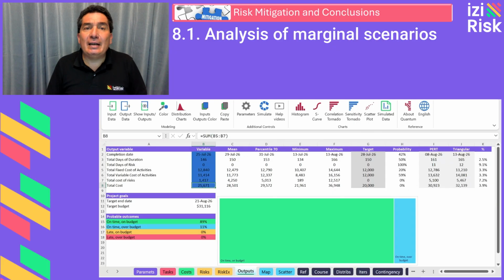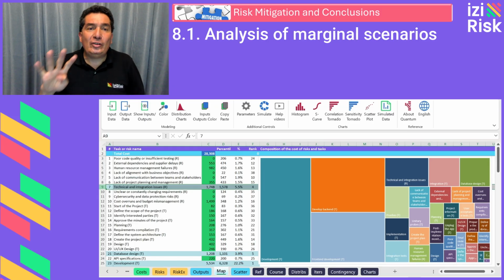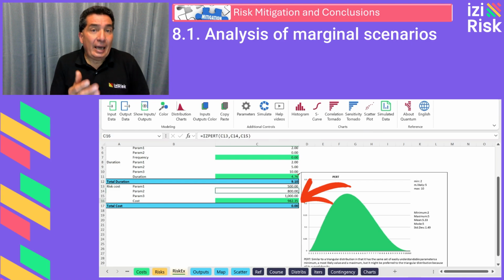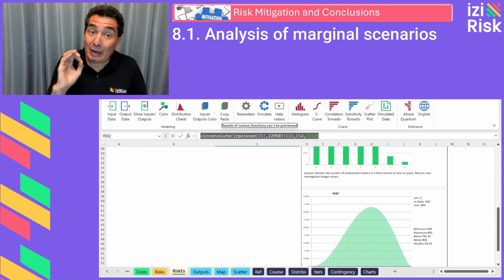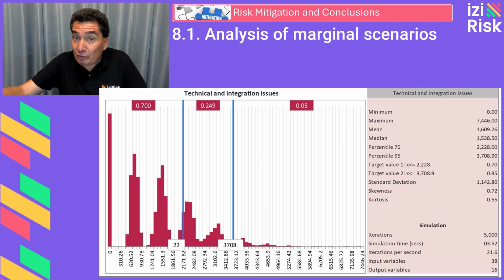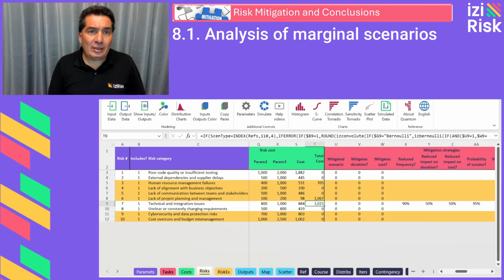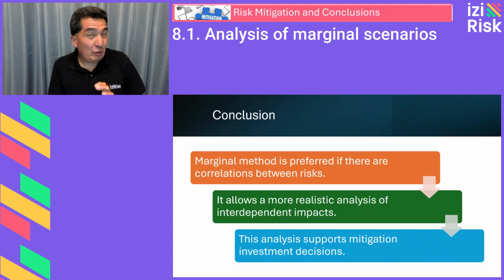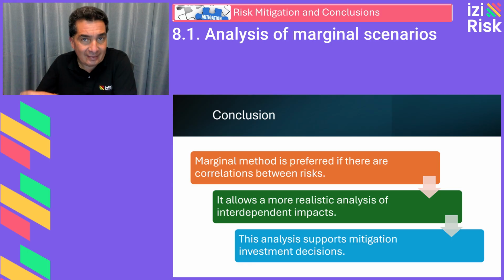52 Marginal Scenario Analysis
In this lesson, we will learn how to identify, model, and assess a specific risk: technical and integration problems in a project. This is the most significant risk in the project. We will do this using two alternative approaches to estimate the cost of the risk: direct analysis and incremental analysis. This will lead us to strategies to mitigate it.
1. RISK IDENTIFICATION

As we saw in Lessons 7.4, we can detect the most significant risks using a correlation tornado chart on cell B8 (total cost). In this analysis, the second most impactful factor is the risk of technical and integration problems, only surpassed by the development task.
Another way to identify it is through the risk map sheet, discussed in Lesson 7.5, where this is Risk number 7, and it is among the four risks with the highest potential impact according to the 70th percentile.
2. RISK ASSOCIATION WITH TASKS

Let’s explore the usefulness of the RiskEx sheet to visualize risks. Select a 7 in cell A2 of RiskEx. This risk is linked to Task 16. To assess it, we model two key elements:
• Frequency: the number of times it may occur during the project. It is modeled with a Poisson distribution with a mean of 2.
• Impact on duration: each event may delay the task between 2 days (minimum), 5 days (most likely), and 10 days (maximum), using a PERT distribution.
• Impact on cost: each event could cost between $500, $800, and $1,000, also modeled using a PERT distribution.
By combining frequency and impact (convolution), we obtain the total effect of the risk on the task. Remember that we saw the concept of convolution in lesson 2.17.
3. ESTIMATING THE COST OF THE RISK
OPTION 1: DIRECT ESTIMATION
• In the Risks sheet, we define cell T9 as an output variable, which contains the total cost of the "Technical and Integration Problems" risk.
• Then we simulate the model and analyze the histogram.
• The result shows that the average cost of the risk is $1,560.
• This means that any mitigation strategy costing more than $1,560 would not be economically efficient.
• At the 70th percentile, the cost could reach $2,110, which could also serve as a decision threshold.
OPTION 2: MARGINAL ESTIMATION
• First, we simulate the model with all risks activated and obtain the total cost, with a mean of $29,900.
• Then we exclude Risk 7, re-simulate, and record the new mean cost of $28,300.
• The difference between both results ($1,600) is the marginal value of the risk.
COMPARISON OF METHODS

Both methods may produce similar results, but marginal estimation is more robust when dependencies exist between tasks or risks. For example, if there are risk correlations, or successor tasks that—depending on a probabilistic schedule—may be delayed, etc. That is why we prefer the marginal method in complex models where correlations influence the results.
5. CONCLUSIONS
• Risk analysis can be done individually or marginally.
• The marginal approach is more comprehensive when interdependencies exist.
• Knowing the expected cost of a risk allows us to evaluate whether it’s worth mitigating and how much to invest.
• In the next lesson, we will apply this analysis to design a specific mitigation strategy for this high-priority risk.